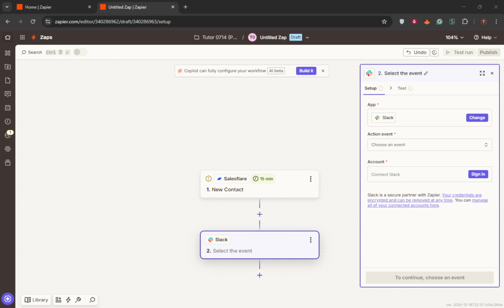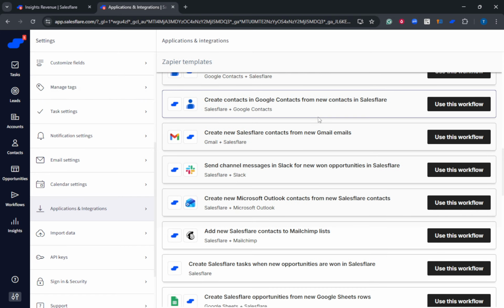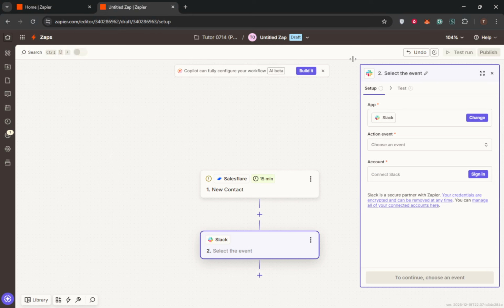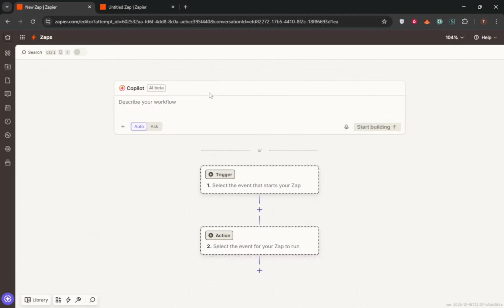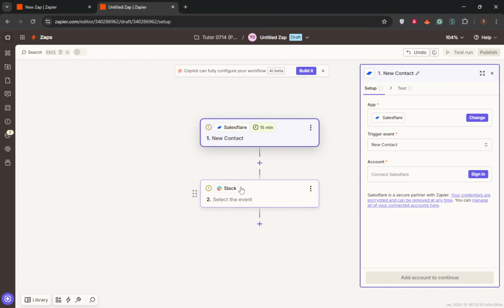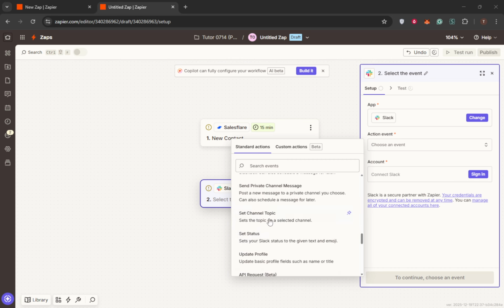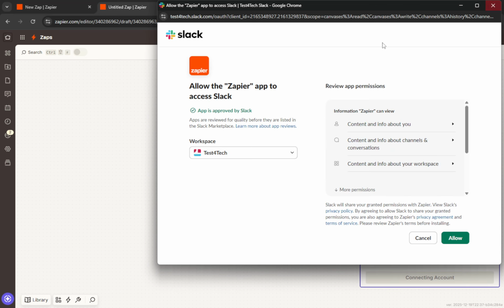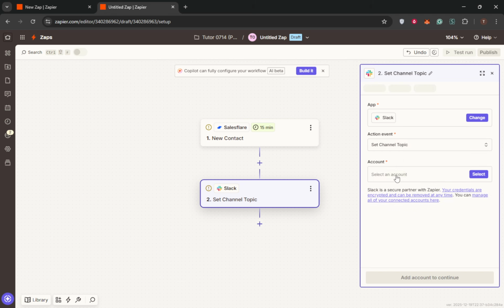How to Connect Salesflare to Slack [2025 Guide]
How to Connect Salesflare to Slack

This is a comprehensive guide on how to integrate Salesflare with Slack to centralize your team's communication and ensure real-time visibility into your sales pipeline. We examine the core concepts of cross-platform notification systems and the implementation of automated alerts to keep your sales force informed of every critical lead interaction.

Focusing on the value of automation and data syncing allows your team to stay updated without constantly switching between applications, significantly reducing cognitive load. We navigate the account settings and configure the integration parameters to establish a secure bridge, emphasizing the importance of correctly mapping fields or authorizing permissions between the two platforms. Mastering this connection is vital for professional sales teams, as it enables instant collaboration on new opportunities and ensures that wins are celebrated and blockers are addressed the moment they occur.

Technical Specs: Software: Salesflare & Slack; Feature: Integrations & API.